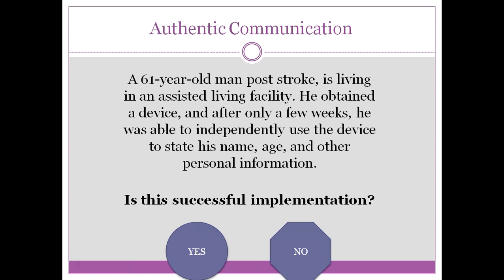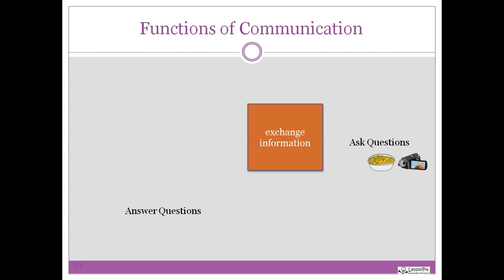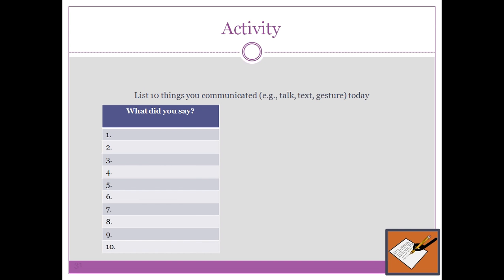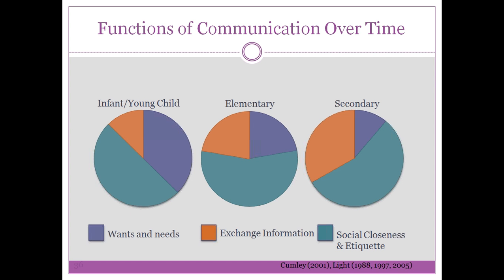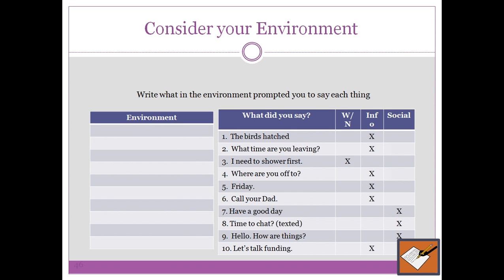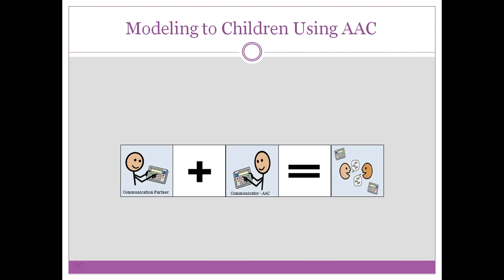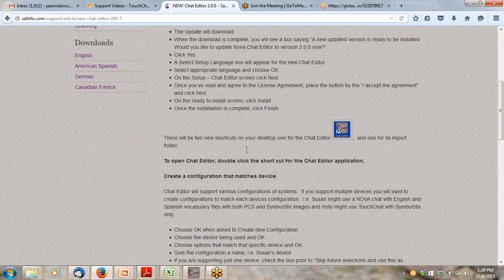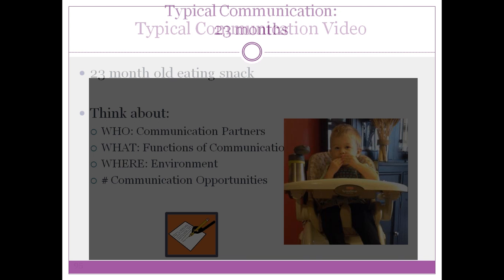UATT Saltillo Training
Saltillo training
*training video was cut off 15 minutes before end of training.

When:  Wednesday, Nov.  4th, 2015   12:00PM to 2:30PM

This course will review elements of implementation to help participants achieve authentic communication with their clients. Participants will learn about communication, a complex multimodal process, involving the interaction of three elements: functions of communication, the environment, and communication partners. This will include a discussion about how to move beyond requesting and what to do as the communication partner. Additionally, participants will learn about the importance of creating communication opportunities, and how to do so for their clients. Examples will be used throughout the seminar and participants will have hands on experience using several tools to help clients achieve authentic communication.
**Modeling will be done on a NovaChat and on the Touchchat app;  skills learned can be used with many devices that use Core Language

Learning Outcomes:
1. Participants will identify functions of communication.
2. Participants will define authentic communication.
3. Participants will identify communication partners and their roles.
4. Participants will define a communication opportunity.
5. Participants will analyze the environment and identify how to create communication opportunities.